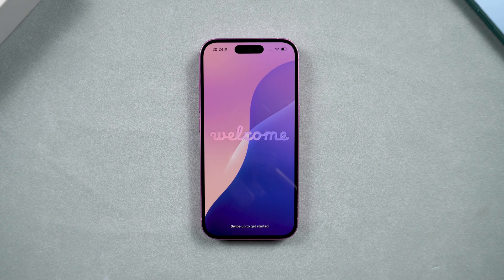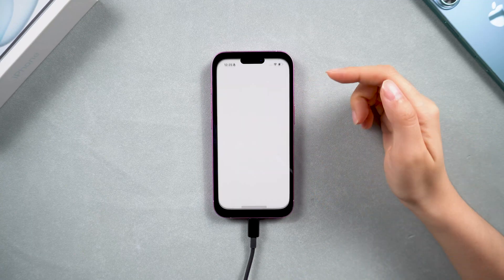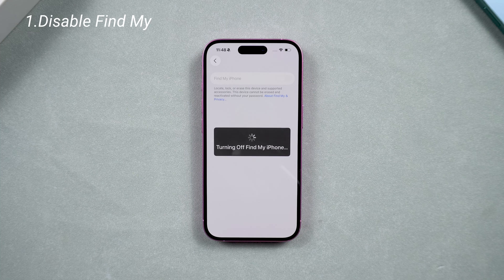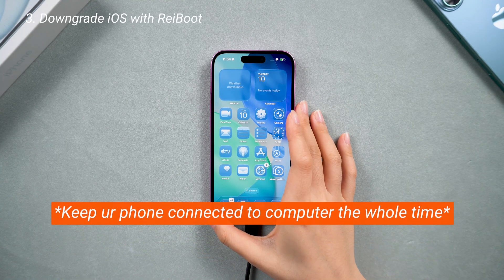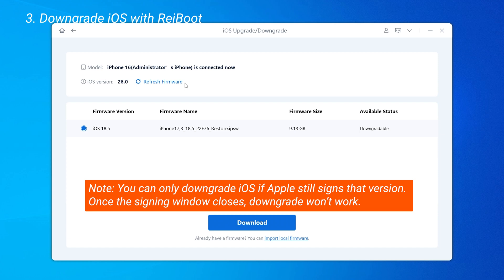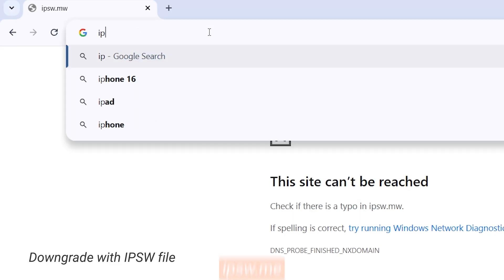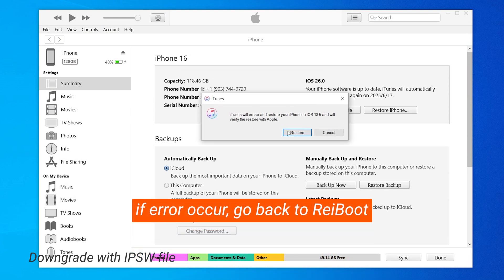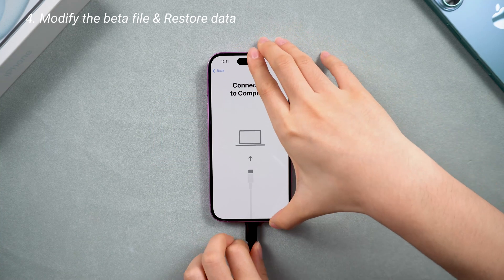How to Downgrade from iOS 26 Beta Without Erasing Data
🔥 Get ReiBoot to downgrade your iOS 26 Beta to iOS 18!

🎯 if the new iOS 26/19 beta is too buggy, how to downgrade iOS 26 beta to 18 without data loss? Here you’ll learn how to Remover iOS 26 (No erro!), downgrade from iOS 26 to iOS 18 without losing any data! We’ll walk through the full process of turning off Find My iPhone, creating backups, and using ReiBoot for a safe downgrade.

*⏰Timestamp:*
00:00 Introduction
00:30 Downgrade INFO
00:42 Step 1: Turn Off Find My iPhone
00:54 Step 2: BackUp Your Data
01:25 Step 3: Downgrade iOS 26 with ReiBoot
02:05 Step 3-2: Downgrade iOS 18 with ipsw
02:35 Step 4: Modify Backup from iOS 26 to iOS 18.5
04:00 Step 5: Restore the Backup

📌 *Method 1: Downgrade with ReiBoot*
1. Open ReiBoot and select “Downgrade.”
2. Let ReiBoot detect the device and firmware.
3. Confirm the downgrade and wait for the process to finish.

📌 *Method 2: Downgrade with iTunes*
1. Download the correct IPSW file from IPSW.me.
2. Connect the iPhone to iTunes.
3. Hold "Shift" and select the IPSW file to downgrade.

📌 *Restore Data After Downgrade*
1. Modify your backup by editing the “product version” to match iOS 18.
2. Restore backup via iTunes.
3. Verify that apps, data, and settings are restored correctly.

*IPSW File:* This is the iPhone software file used by iTunes to install or downgrade firmware.
*Find My iPhone:* A security feature that must be disabled before downgrading or restoring an iPhone to avoid activation issues.